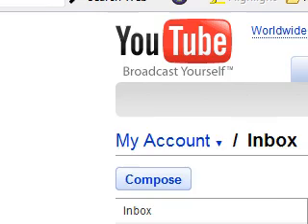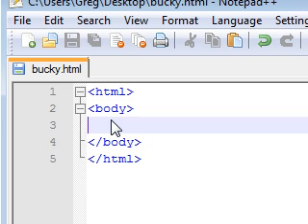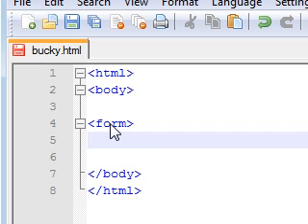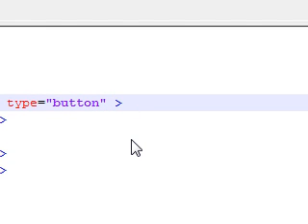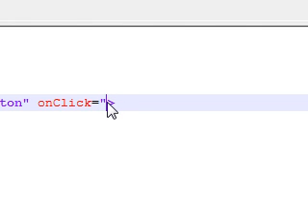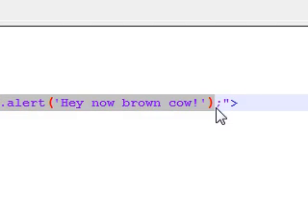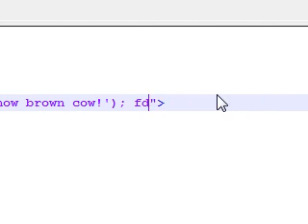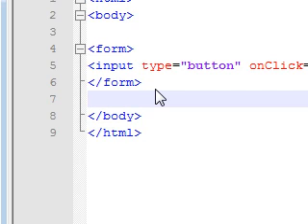Javascript Tutorial - 24 - Event Handlers Introduction